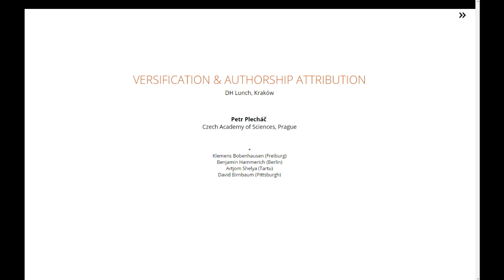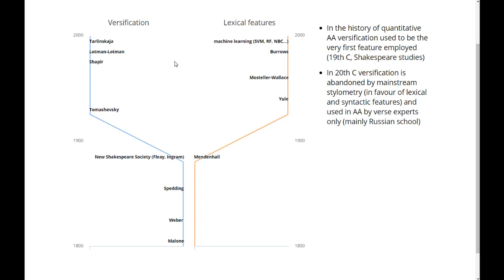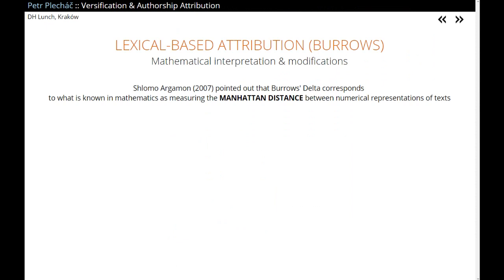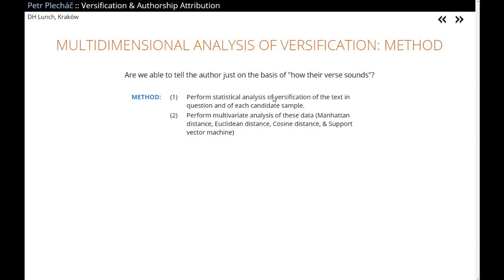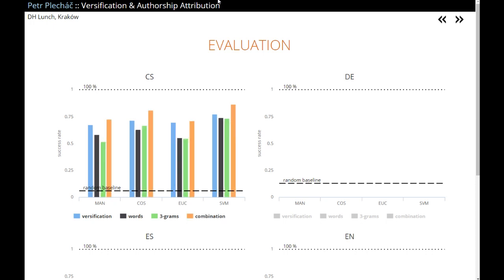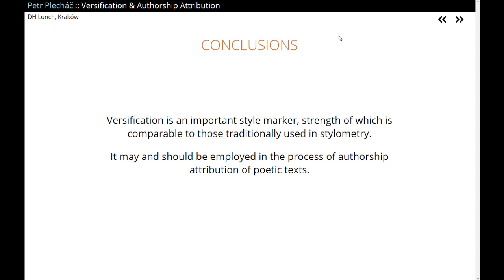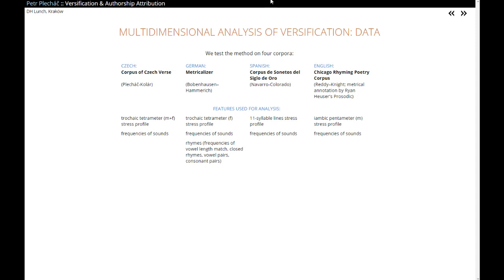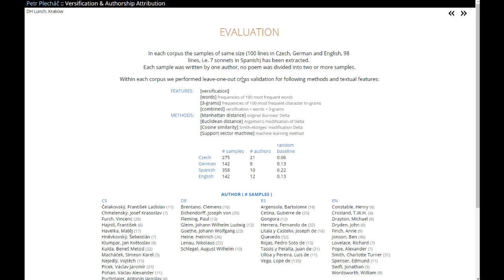Petr Plecháč: Stylometry and Versification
The talk will present the ongoing project focusing on whether characeristics such as frequencies of stress patterns, frequencies of rhyme types etc. may be useful in the process of authorship attribution. Some pilot experiments comparing various classification methods (Delta family, SVM, Random forest) and their evaluation with Czech, German, Spanish, and English poetry will be presented.